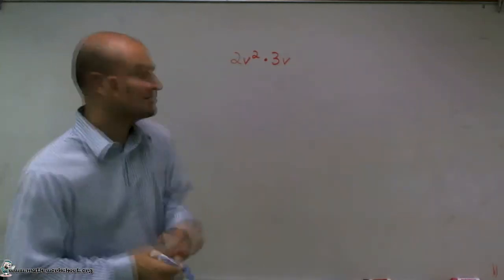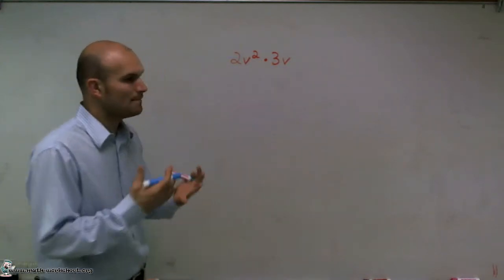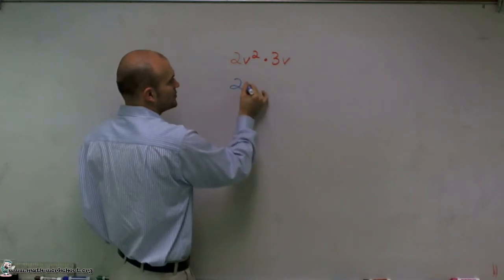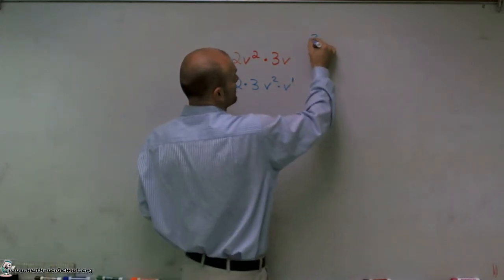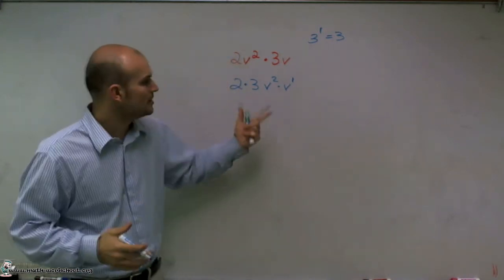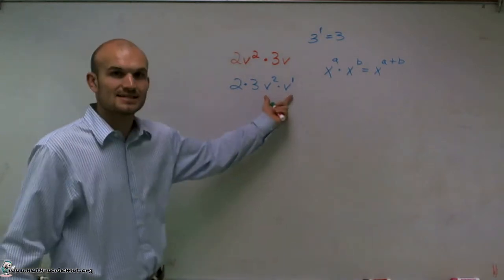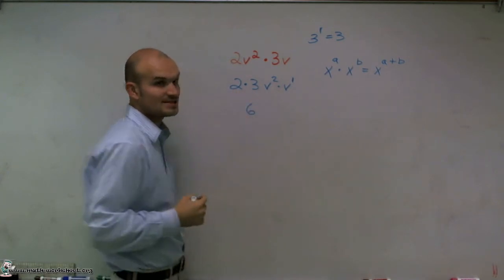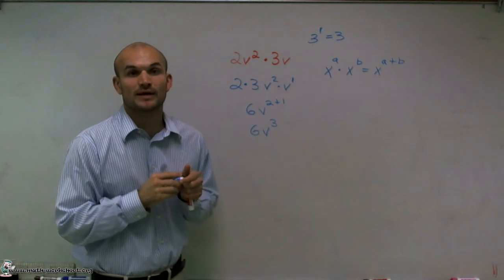Algebra - Exponents Properties of Exponents - Easy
In this video we explain how to solve Exponents Properties of Exponents type of question.